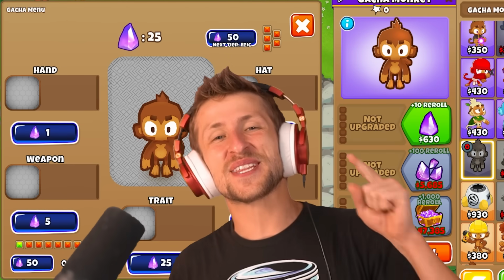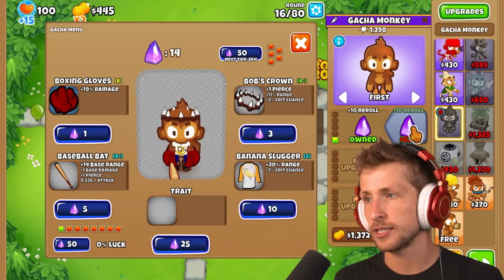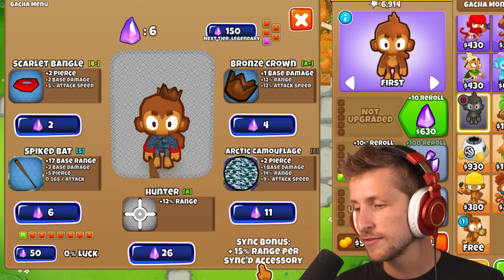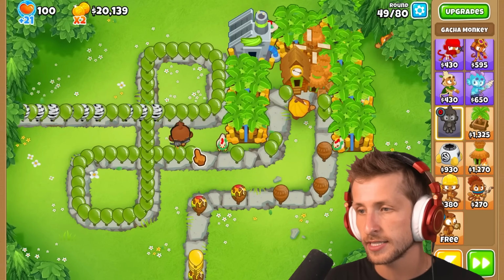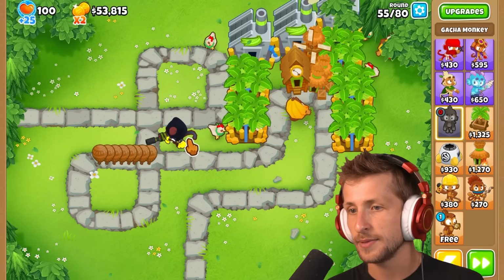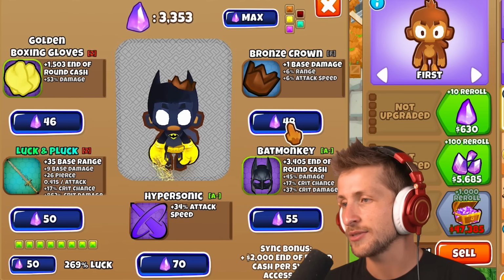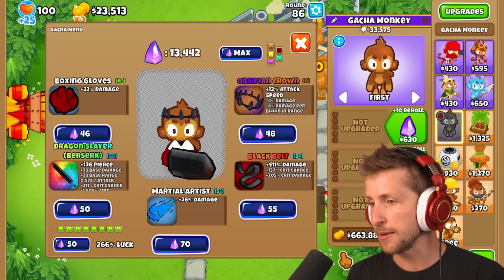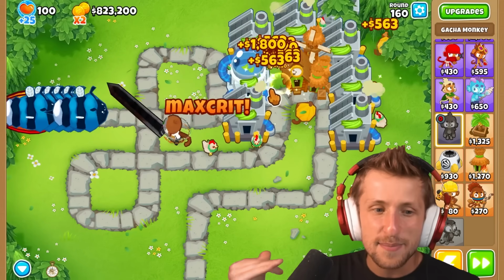Updated BEYOND [SSS+] Tier?! | Gacha Monkey BTD 6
There was a Gacha Monkey UPDATE in BTD 6 that adds [Z] tier! The Gacha Monkey mod is a epic Bloons TD 6 mod which allows you to customize your tower with hundreds of special upgrades and items. If you want to see more mods and hacks in BTD 6 let me know down below!
MERCHANDISE!